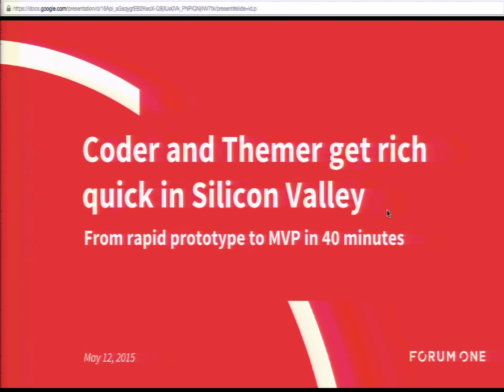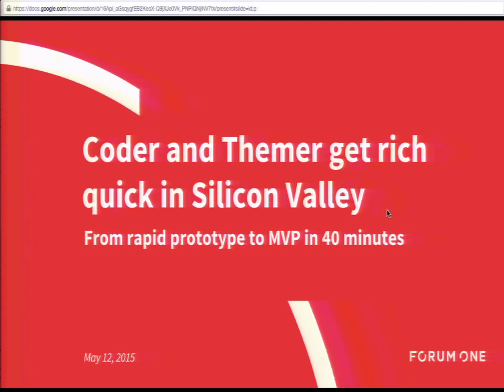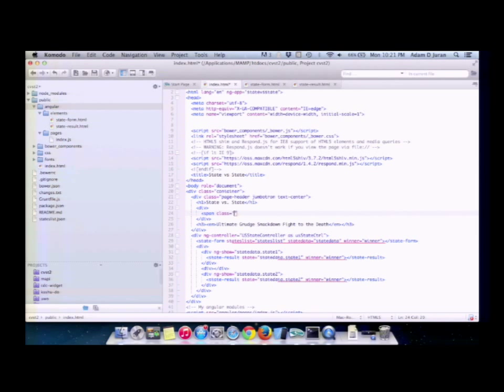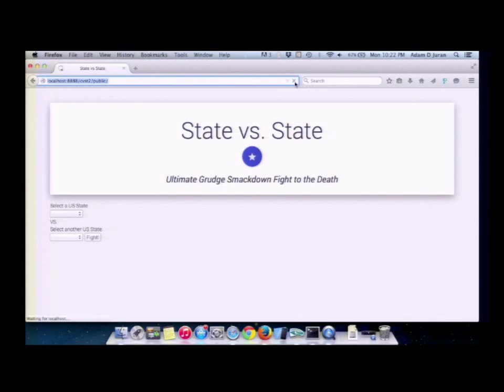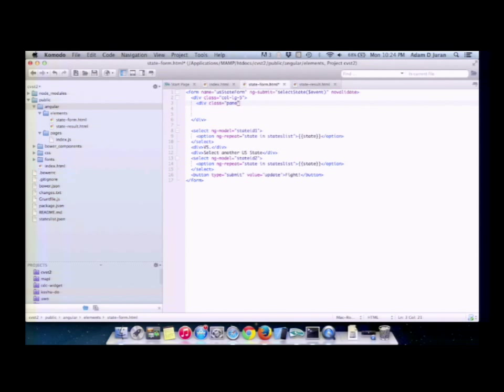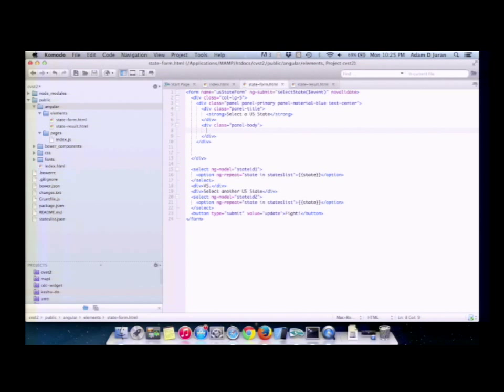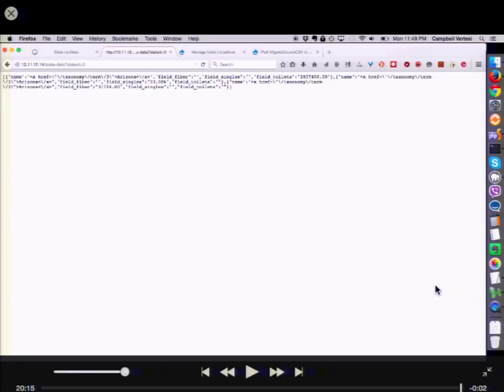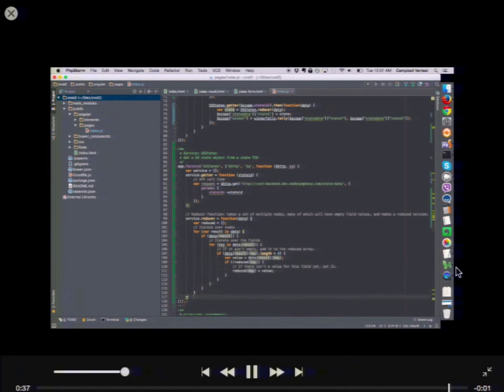DrupalCon Los Angeles 2015: 0 to MVP in 40 minutes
Coder and Themer are at it again! This time they have set aside their differences for a noble cause: VC money. Watch them brainstorm a brilliant idea for a web-mobile-2.0-interactive-app-thingie, and then build a fully functional Drupal 8 MVP in time for their meeting with the bank.

Startups and big organizations alike use rapid prototyping tools like AngularJS to show how an idea will look in practice. The decoupled power of Drupal 8, makes it the perfect place for information to be ingested, created, and re-mixed to become great content. Imagine a rapid prototype with real, enterprise-ready data consumption and modelling power!

In this session Coder and Themer will work together to create a web application that ingests content from an external API, performs content management tasks (data modelling, relationships, etc.) through the Drupal 8 interface, and delivers it all to an AngularJS frontend. We will build a data model, configure Drupal’s REST components to consume and export data, and integrate it all with a decoupled interface that you can access and use by the end of the session.

We’ll talk about Drupal’s successes and challenges spanning the gap between complex technology and empowering its end-users, between providing fertile ground for coders and getting business done.

You’ll leave this session with a new toolset for making that rapid prototype into a real, working MVP. That means fertile development ground for your coders, and faster time-to-market for your product.